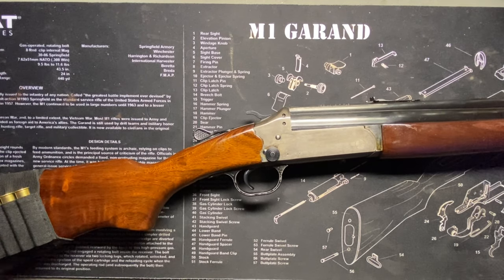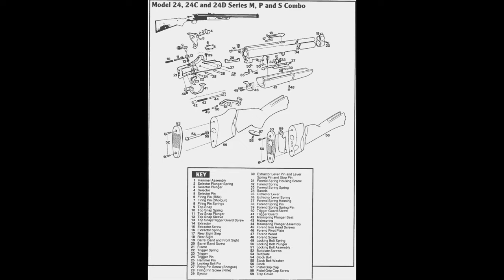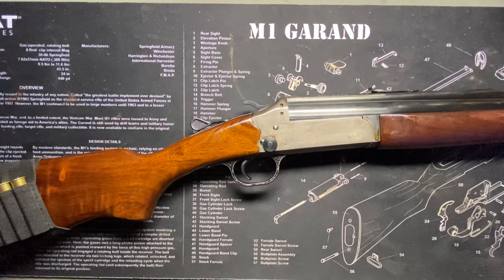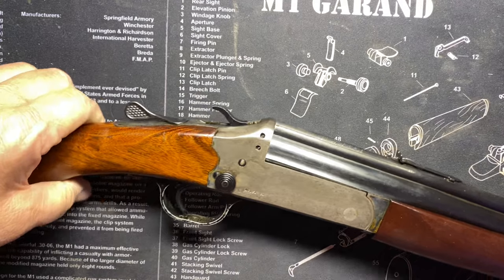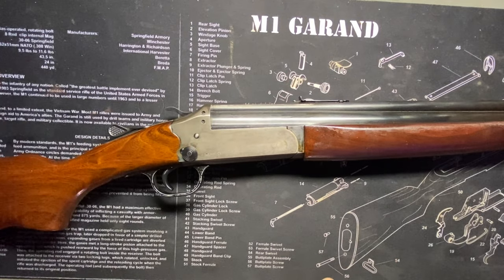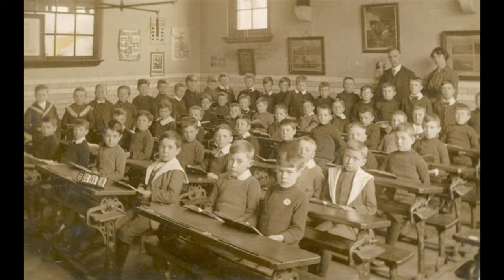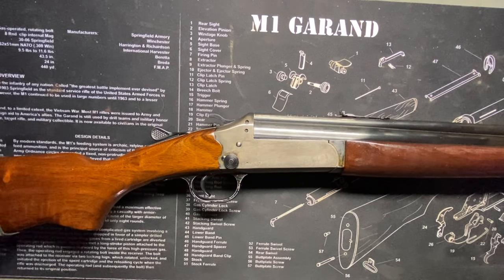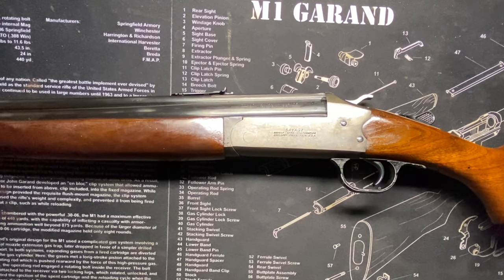Savage Model 24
Call it the handiest firearm out there. because it is.